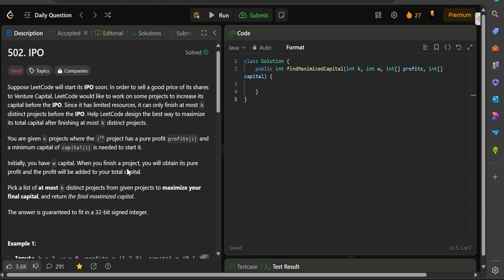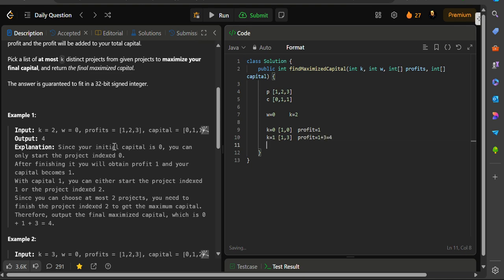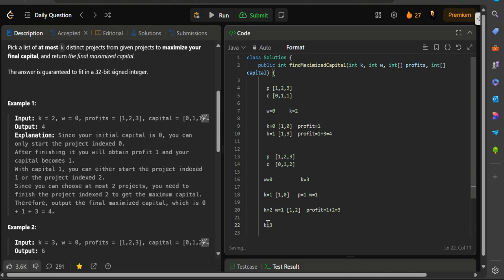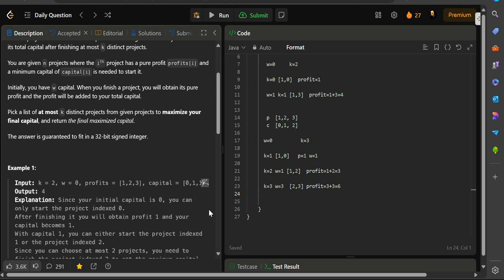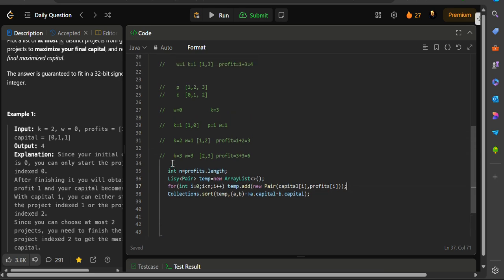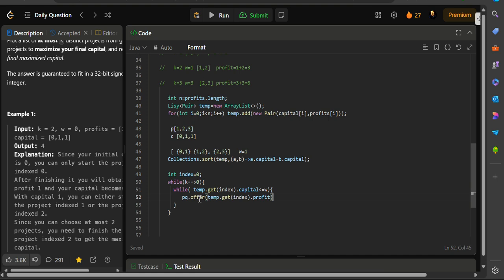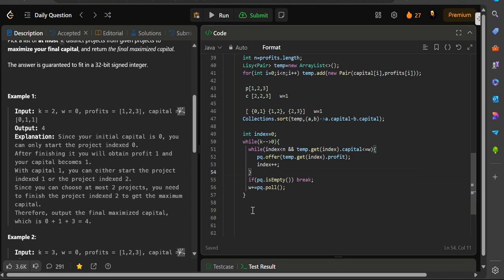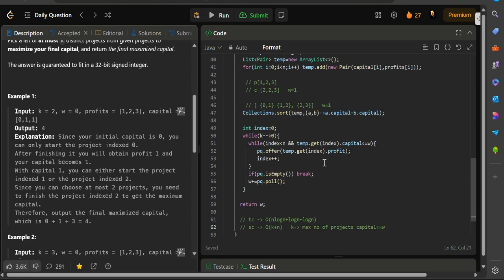IPO || Daily Leet Code Challenge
Here, we solved an interesting Leet code problem.